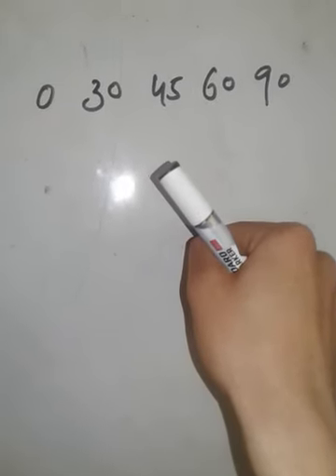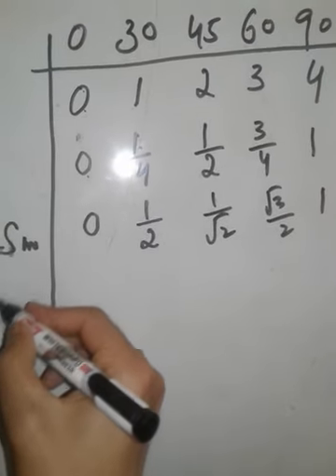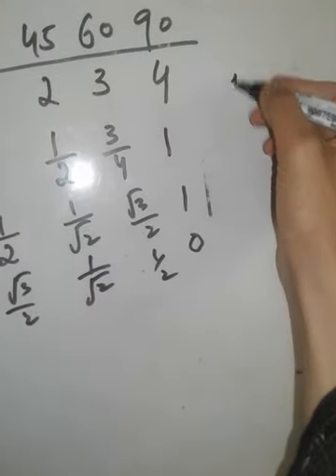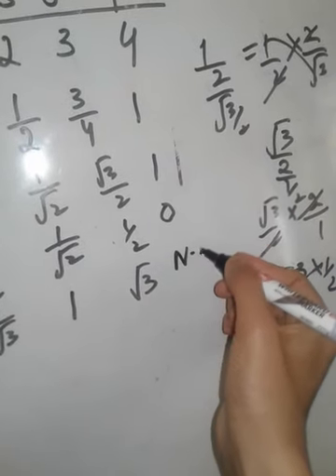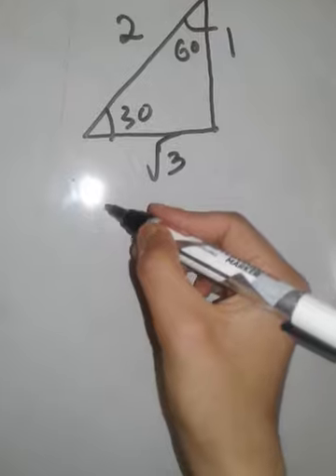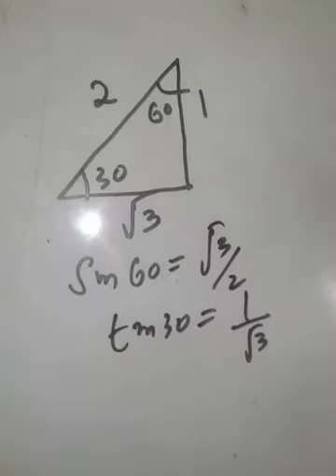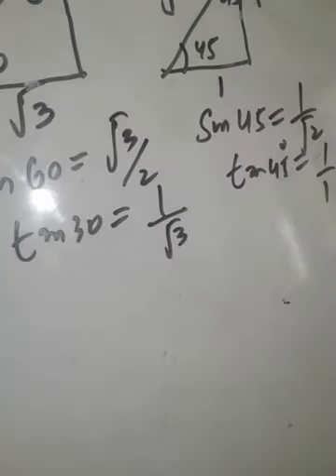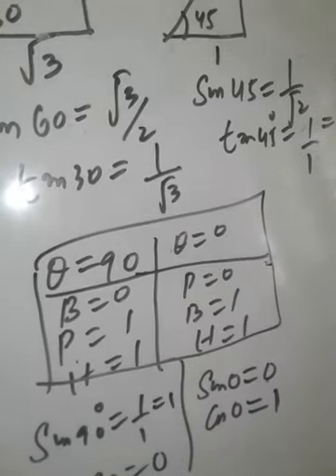15 May 2020